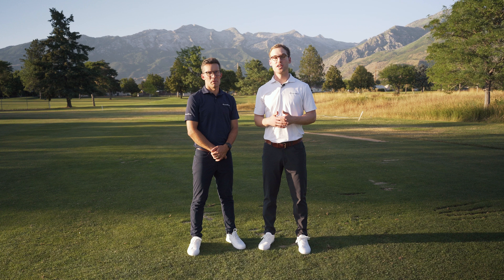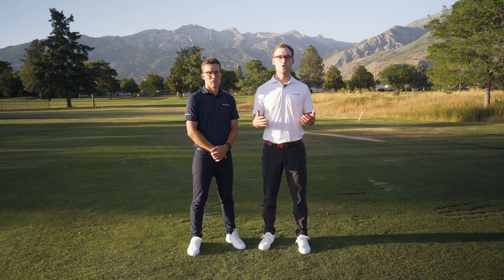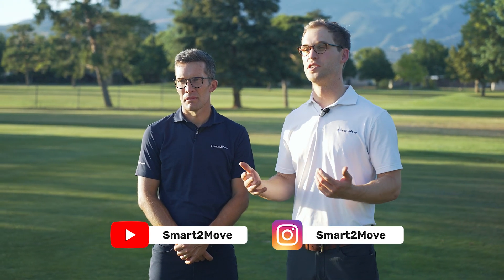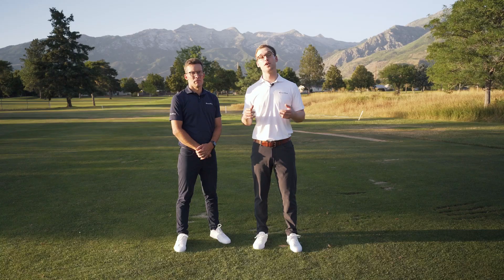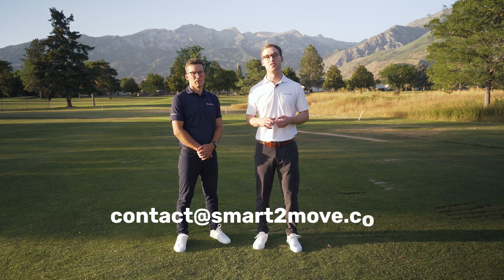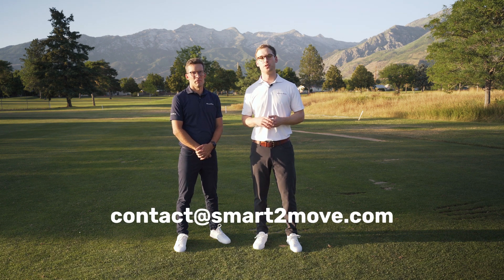What's Next? - Smart2Move 3D Dual Force Plate Education Ep.10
Congratulations on completing the Smart2Move Dual Force Plate Education Program! 🎓 In this final video, we recap key concepts, including biomechanics, forces, torque, and rotational movement, and how to apply them with the Smart2Move app to improve player performance.

Pass the certification test and become S2M Certified on our